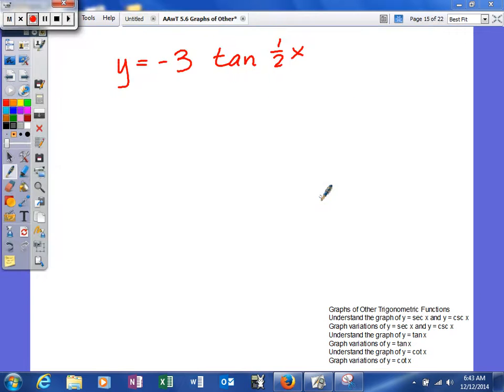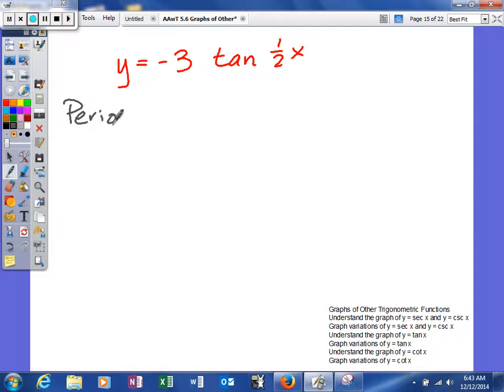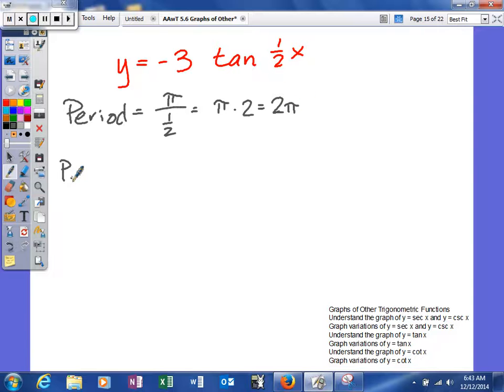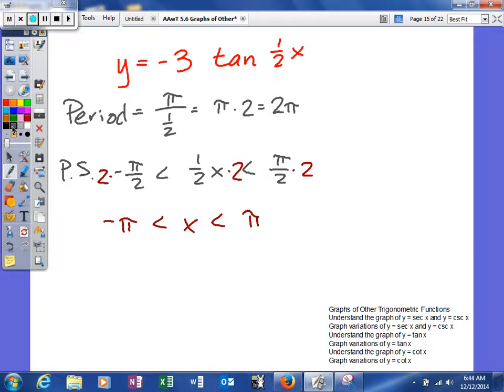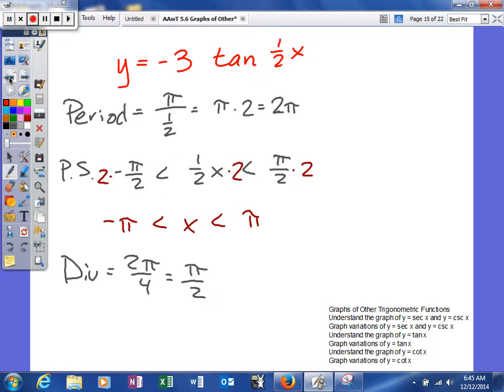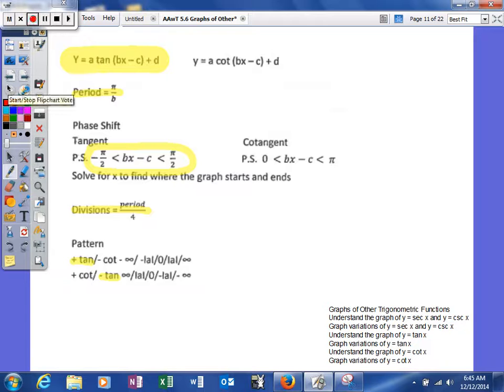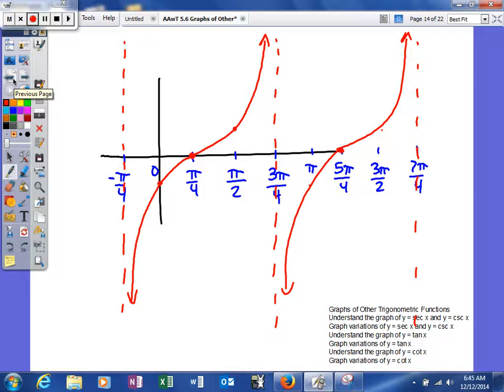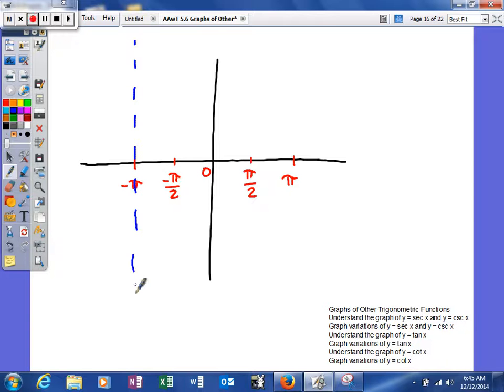Mooney - 5.6 Graphs of Other Trigonometric Functions - graphing tangent ex2